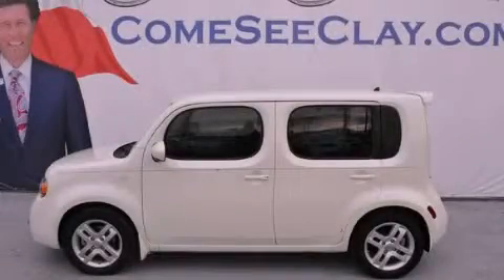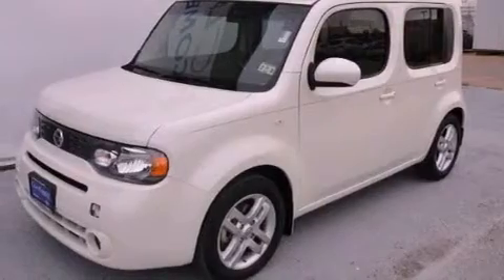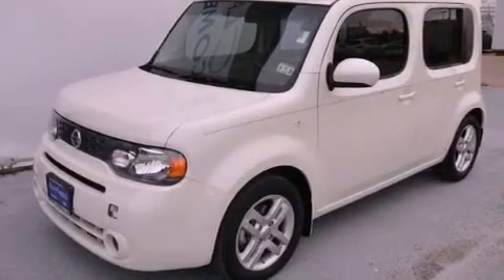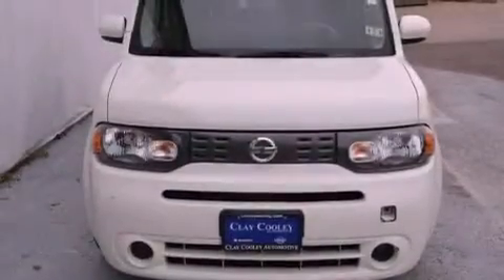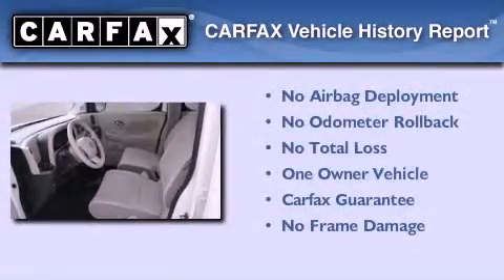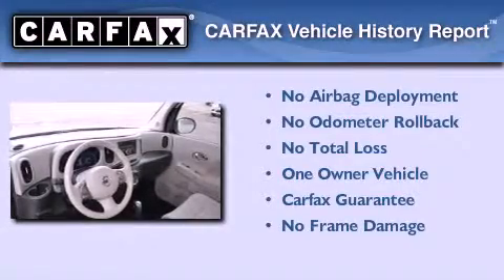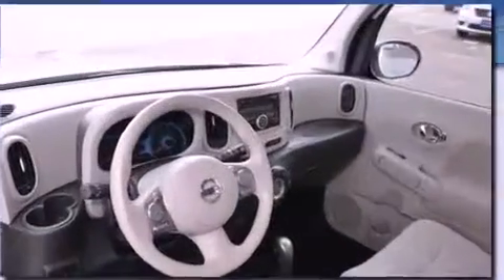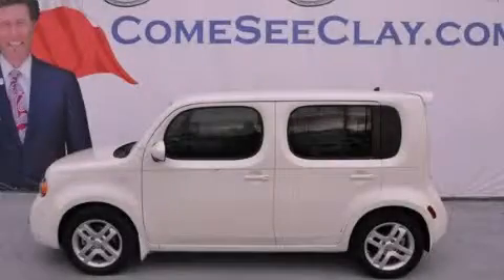2010 Nissan Cube Dallas TX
Year : 2010
 Make : Nissan
 Model : Cube
 Engine : 1.8L DOHC SMPI 16-valve I4 engine
 Trans . : Automatic
 Exterior : White
 Miles : 53,708
 Interior : Other

 Pre-Owned 2010 Nissan Cube Dallas TX